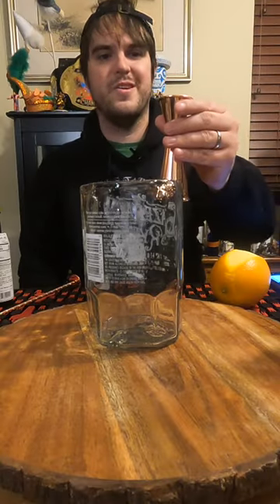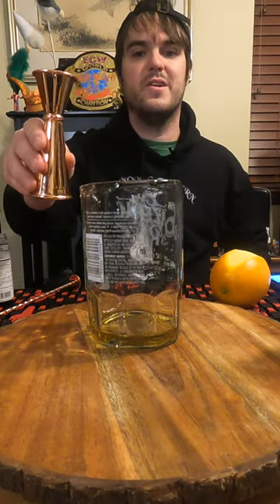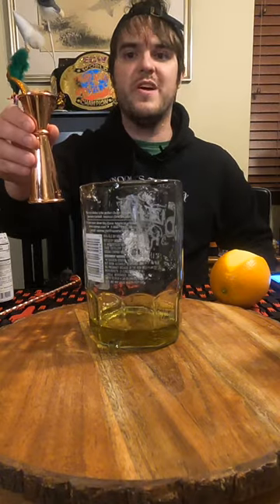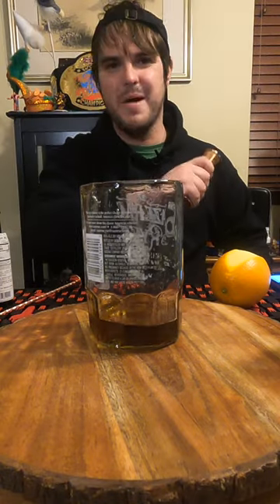Unbelievable Irish Whiskey Cocktail You Need to Try Now!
In this video, we're taking on the incredible Irish Whiskey cocktail! This cocktail is packed with flavor and deserves to be sipped on with a good friend.

If you're looking for a delicious drink to enjoy tonight, make sure to try the Irish Whiskey cocktail! This cocktail is perfect for anyone who loves a good drink. It's filled with delicious Irish whiskey flavors and will leave you feeling refreshed and invigorated!

3/4 oz irish whiskey
3/4 oz green chartreuse
3/4 oz sweet vermouth